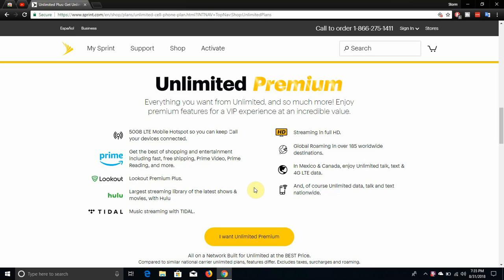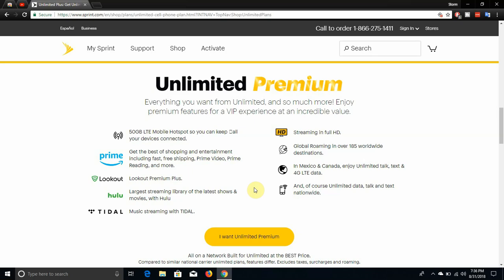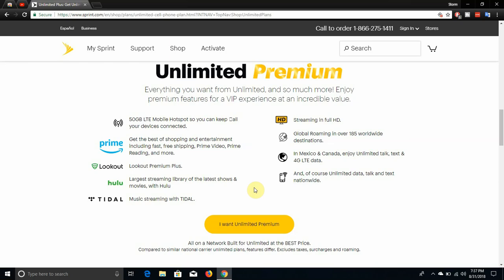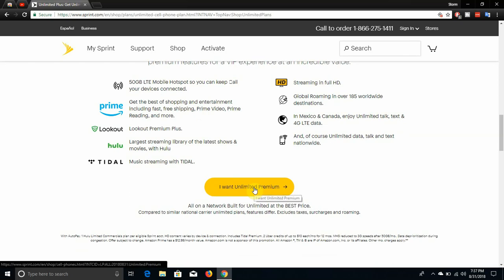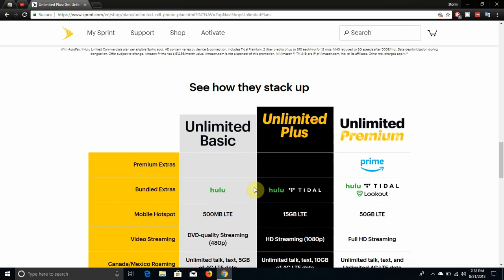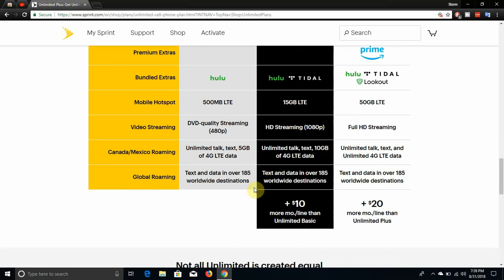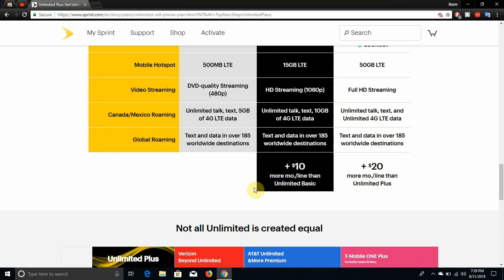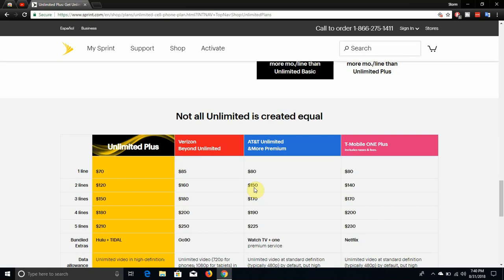Sprint Introduces Unlimited Premium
In this video, I talk about Sprint's new unlimited plan; Unlimited Premium. You get a lot of premium features with this plan.

- Hotspot
50GB LTE Mobile Hotspot so you can keep all your devices connected.

- Lookout
Lookout Premium Plus.

- hulu
Largest streaming library of the latest shows & movies, with Hulu

- Tidal
Music streaming with TIDAL.

- HD
Streaming in full HD.

- Global Roaming
Global Roaming in over 185 worldwide destinations.

- Mexico & Canada
In Mexico & Canada, enjoy Unlimited talk, text & 4G LTE data.

- Unlimited
And, of course Unlimited data, talk and text nationwide.